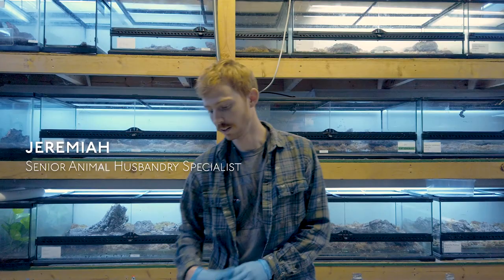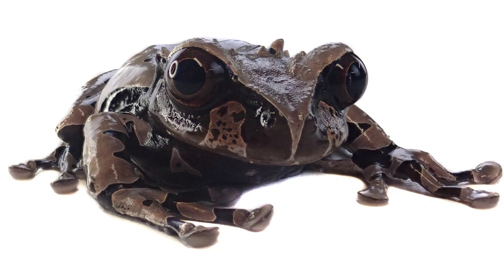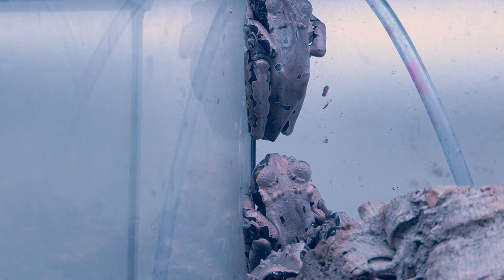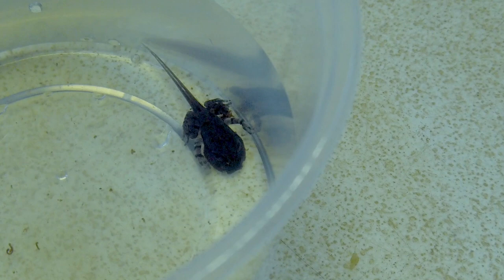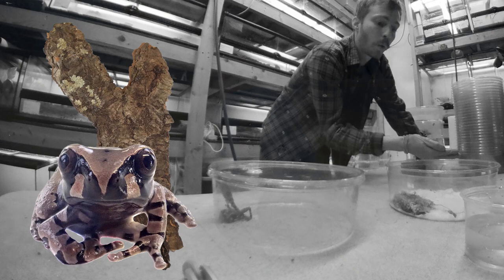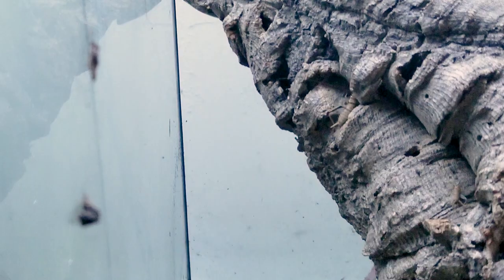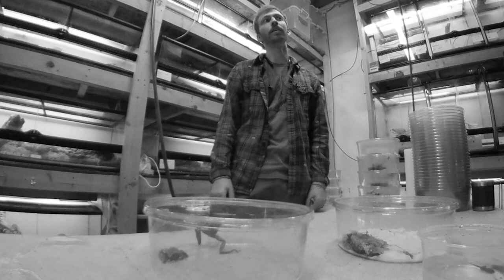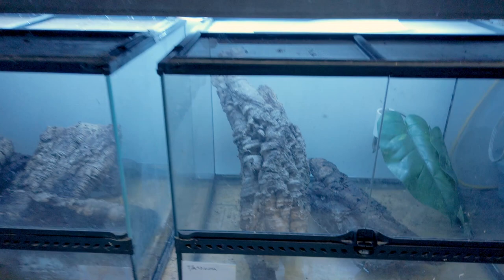The Crown Tree Frog (Spiny-Headed Tree Frog)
These frogs are most commonly called ‘Crowned Tree Frog,‘ but will also be referred to as the Coronated Tree Frog and the Spiny-Headed Tree Frog. They are named for their bony protrusions that are present on the top of their heads. This is also conveyed in their scientific name, Anotheca spinosa. There is a paper from 2018 by Julián Faivovich et al. which suggests that Anotheca and Diaglena should be included in the genus Triprion which would make the updated scientific name Triprion spinosus.

Recommended Terrarium Size: Being medium-sized frogs, Crowned Tree Frogs require a large enclosure. A 29g aquarium or 18x18x24 Terrarium is a good-sized enclosure for 2-4 Crowned Tree Frogs. The enclosure should provide plenty of perching areas, such as wood branches or vines, as well as live plants or fake plants. A large water bowl is a necessity. Josh’s Frogs offers Complete Tree Frog Kits that are perfect for Crowned Tree Frogs. For younger Crowned Tree Frogs, moist paper towel or long-fiber sphagnum moss is preferred. Adult Crowned Tree Frogs can also be kept above water instead of a substrate.Be aware that these frogs will readily breed if provided with suitable places to deposit their eggs. All substrate should be changed frequently. Water bowls should be cleaned daily and scrubbed out with hot water. Change the substrate at least once a week, and clean the enclosure and decor with a 5% bleach solution. If paper towel is used as a substrate, it should be cleaned daily.

Temperature: They can tolerate temperatures between 70-80F, and seem very tolerant of temperature swings. Ideally, keep Crowned Tree Frogs in the mid/high 70s. A 5-10F temperature drop at night is ideal. A good Thermometer and Hygrometer is recommended to keep track of environmental conditions.

Humidity: In the wild, precipitation and humidity fluctuates based on season, with a heavy rainy season in the early part of the year. Adult Crowned Tree Frogs can handle a wide range of humidity levels, but prefer humidity levels around 50-70% with plenty of ventilation/air movement. Young Crowned Tree Frogs do much better with 70-80% humidity and some air movement. Moist, stagnant air is a big no-no with Crowned Tree frogs, while very young animals dry out easily. Routine spraying and a full-screen top will aid in providing proper humidity levels. Some keepers elect to keep Crowned Tree Frogs over water to aid in maintaining humidity.

Size: Adult Crowned Tree frogs can measure from 2” to 3”, with females being larger than males. Crowned Tree Frogs will continue to grow throughout their lives, and older animals can be quite large. The Crowned Tree frogs sold by Josh’s Frogs measure about 1″ long, and are eating 1/4″ crickets.

Age: Captive life span of the Crowned Tree Frog is unknown, but suspected to be in the 10-15 year range, based on experience with similar species. Crowned Tree frogs are 8-12 weeks old when sold by Josh’s Frogs.

Feeding: Crowned Tree Frogs are voracious eaters, consuming anything that moves and fits into their mouth. A staple diet of appropriately sized crickets is a great place to start. Add other feeder insects such as wax worms, roaches, hornworms, and mealworms. All feeder insects should be dusted with the proper vitamin/mineral supplement. Josh’s Frogs sells Crowned Tree frogs that are eating 1/4″ crickets.

Sexing: They are generally sexable by 8-10 months of age. Females are larger and more rotund and males will call when placed in a rain chamber. Josh's Frogs sells 2-3 month old Crowned Tree Frogs that are unsexable.

Color/Pattern: Crowned Tree Frogs start out life as gray froglets with black and gray banded legs. The spines on the head are not present until later in life. The coloration slowly changes to a light brown/bronze and a darker chocolate brown.

Social Behavior: These frogs do great in groups. Overly amorous males may harass females on occasional, but Crowned Tree Frogs typically coexist peacefully in groups.

Breeding: In the wild these frogs are phytotelmatic non-obligate egg feeders. Crowned Tree Frogs are not exceptionally difficult to breed, typically all they need is a cork tube partially submerged in water. Females will deposit eggs at the water line and periodically will lay unfertilized eggs as food for the subsequent tadpoles. Tadpoles will nibble on the female when she is partially submerged in the water which signals the female to lay eggs.

Natural Range: Southeastern Mexico (disjunct populations on the Atlantic slopes of the Sierra de los Tuxtlas, Oaxaca State and Veracruz State, 800-2,068 m asl); eastern Honduras (95 m asl); Costa Rica and western Panama (350-1,330 asl) (Savage 2002; Santos-Barrera et al. 2004). Lives in cloud forests and is active the whole year (Duellman 1970). (amphibiaweb)